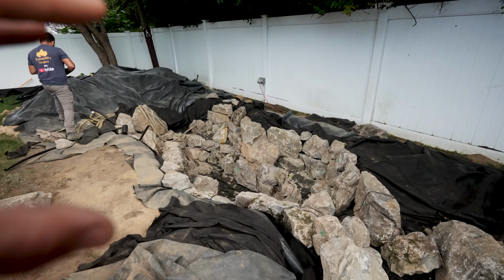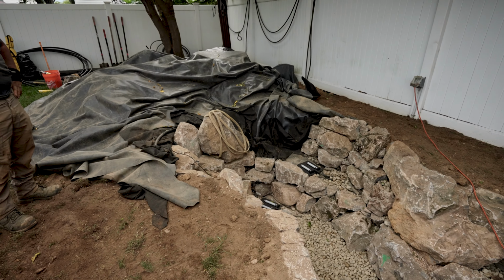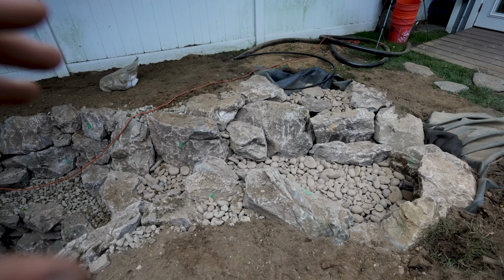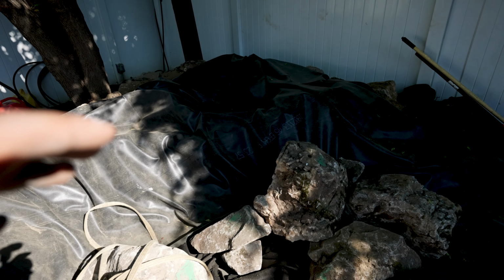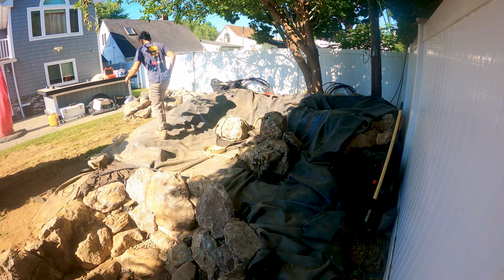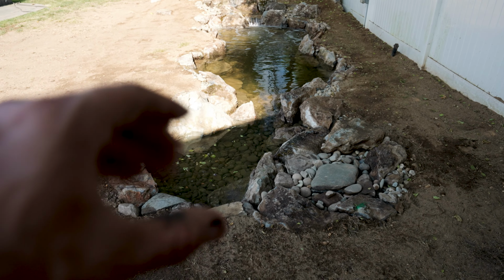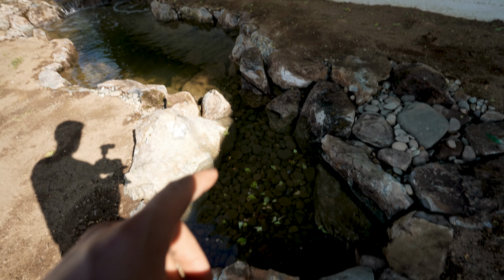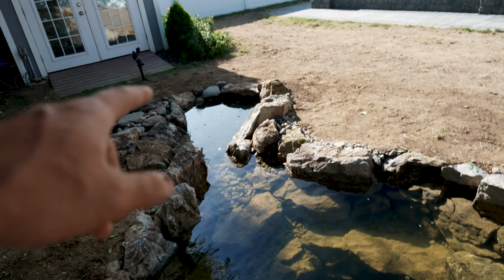The PERFECT Backyard POND! | PART 2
Part 2 of this job in Levittown, Long island where we finish off this 8x16 koi pond with a custom intake bay and larger filtration system!